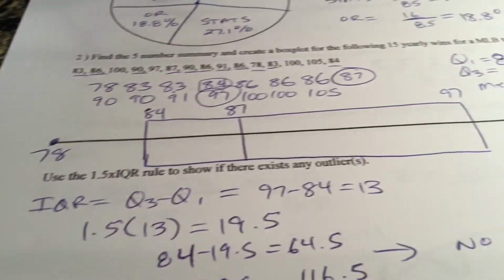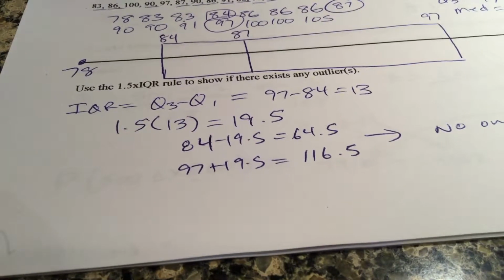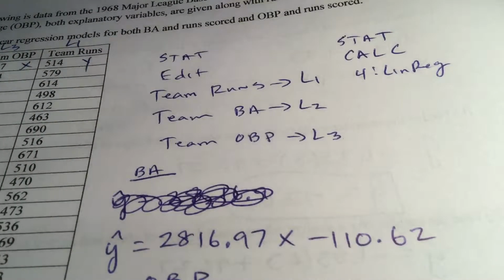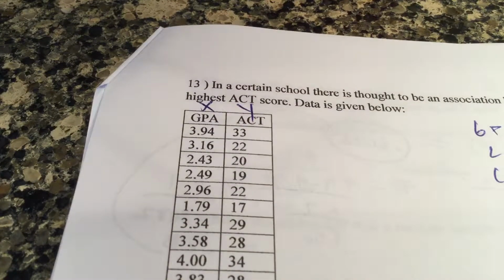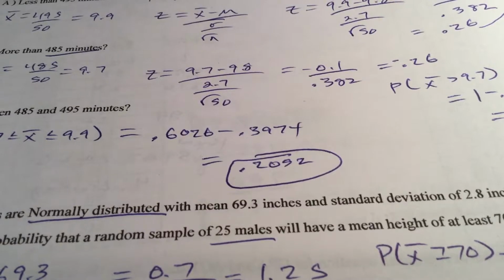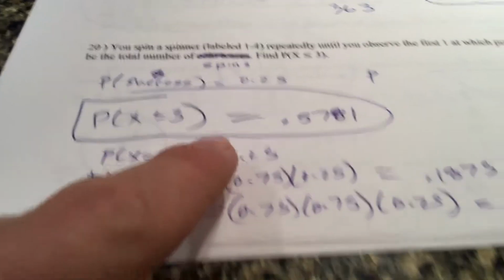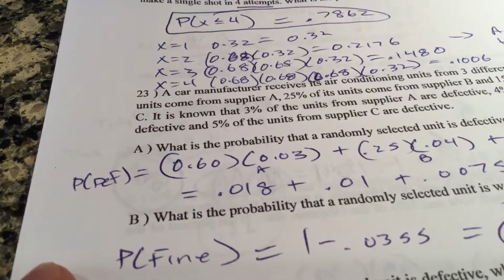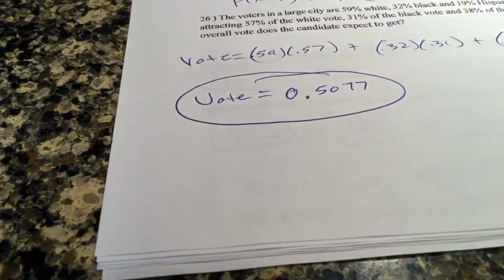STATS Fall Final Exam Review Video 2018